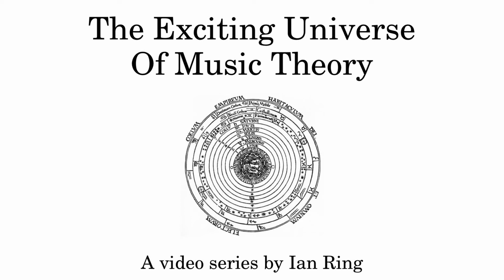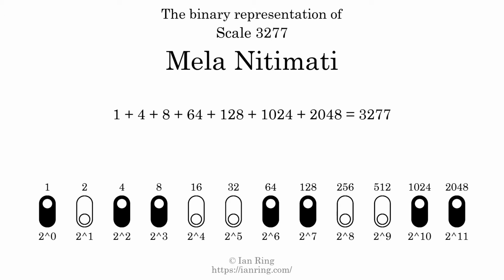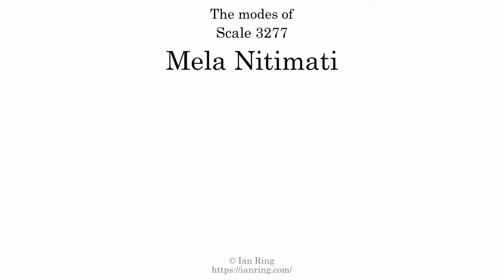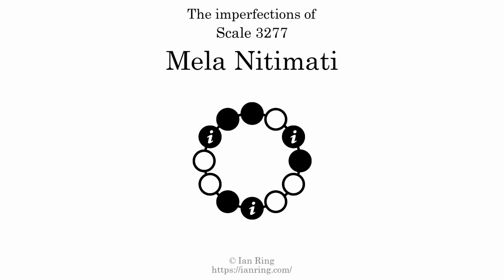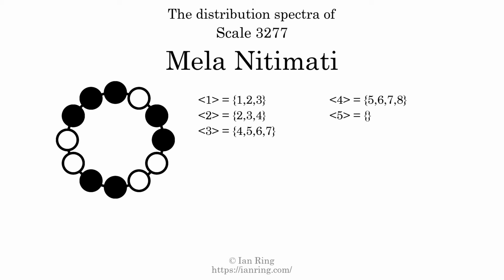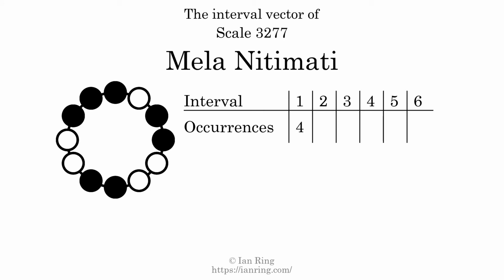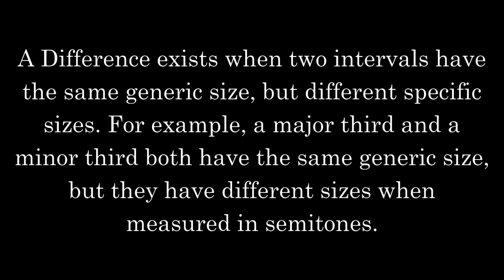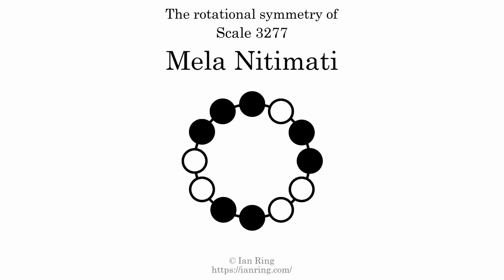Scale 3277: Mela Nitimati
More than you will ever need to know about Scale 3277, a heptatonic scale also known as "Mela Nitimati". Part of an enormous series of scale analysis videos by The Exciting Universe Of Music Theory.